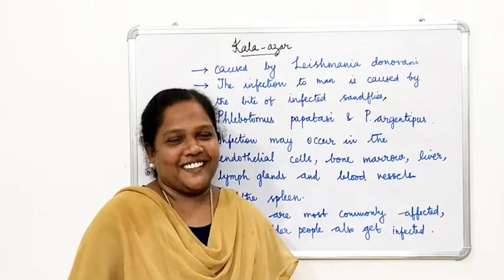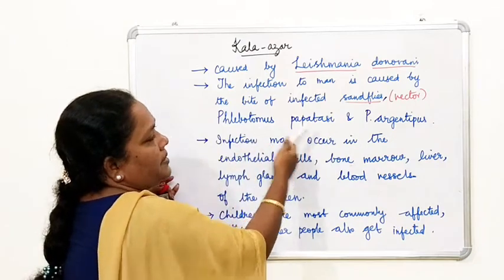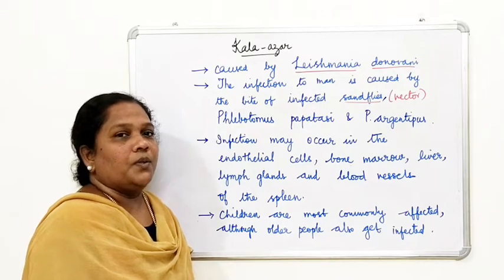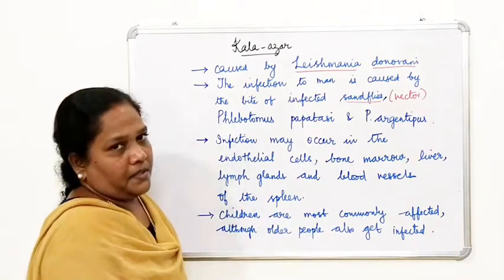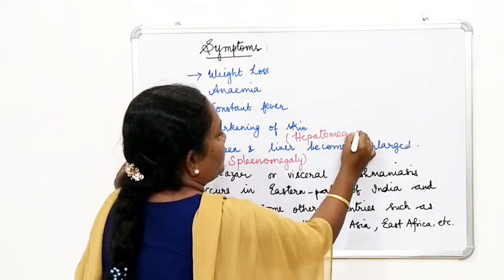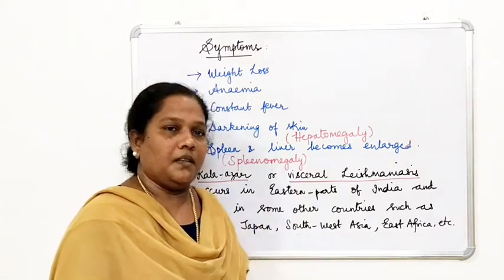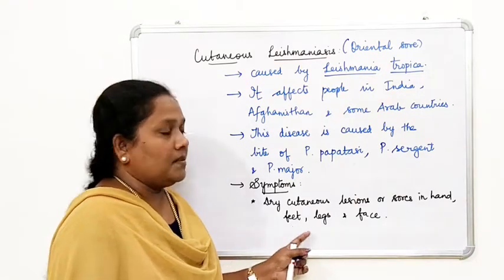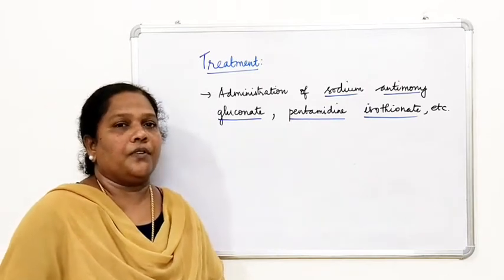HUMAN HEALTH AND DISEASES (PART - 10) KALA-AZAR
A disease caused by infection with leishmania parasites.
Visceral leishmaniasis is spread by sandfly bites. This type of leishmaniasis affects the internal organs, usually the spleen, liver and bone marrow.